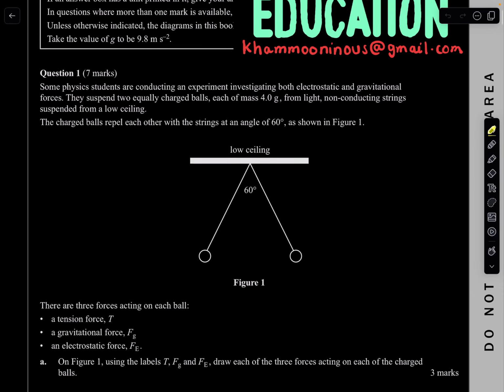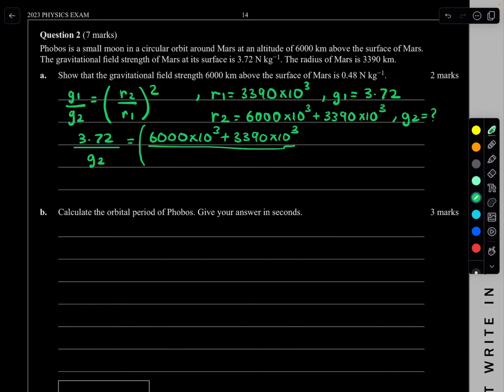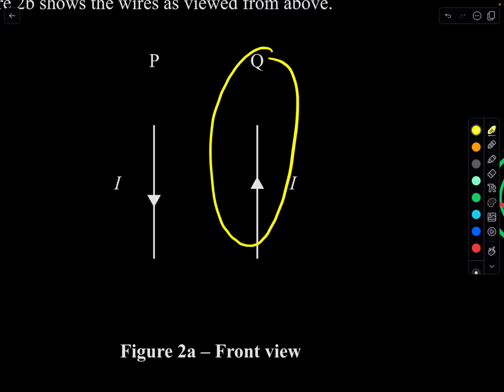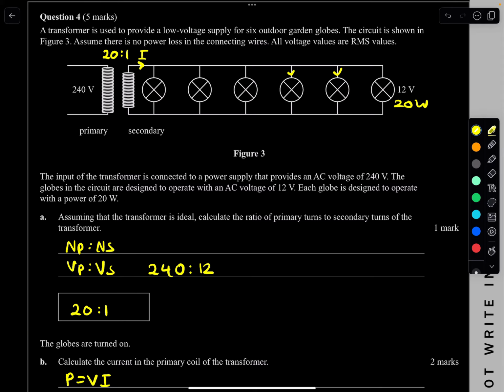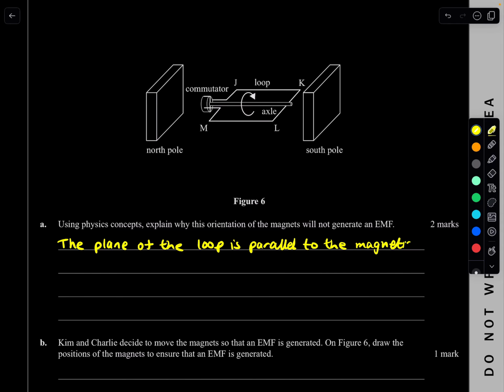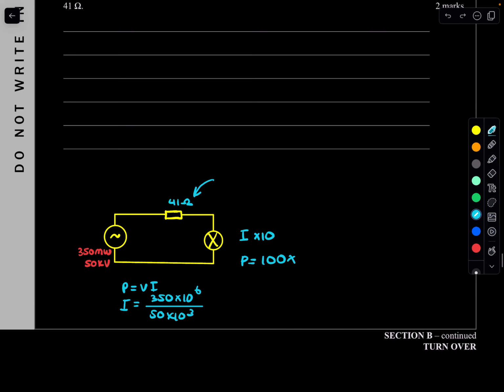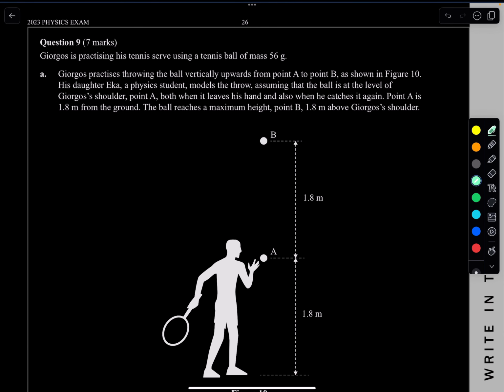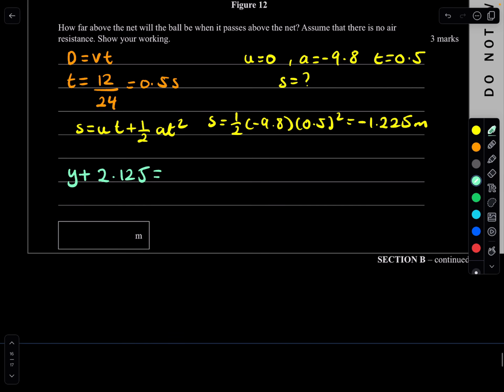2023 VCE Physics Exam Short Answer Part 1 (Q1-9) Suggested Solutions